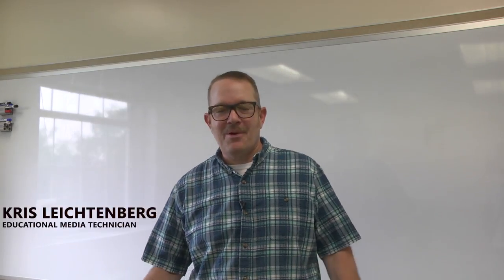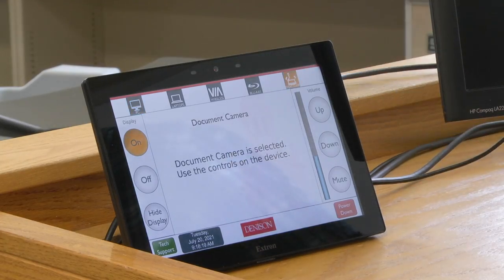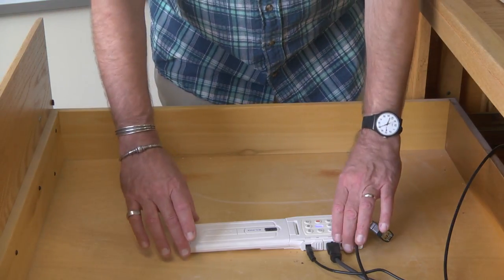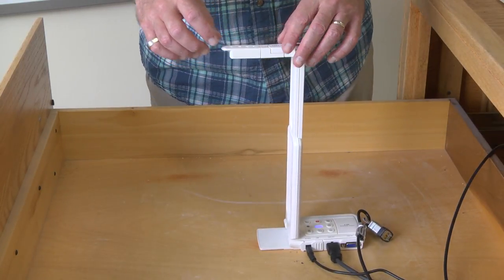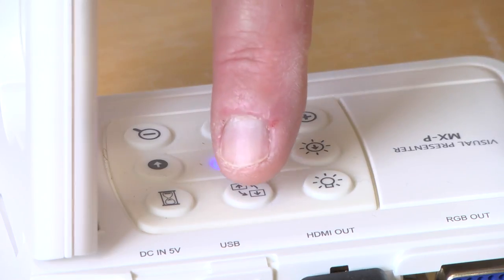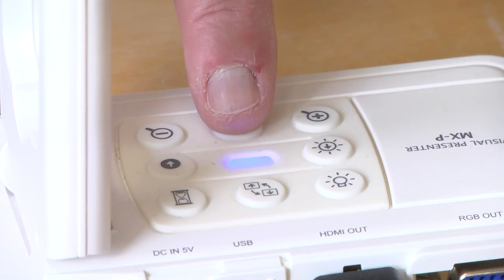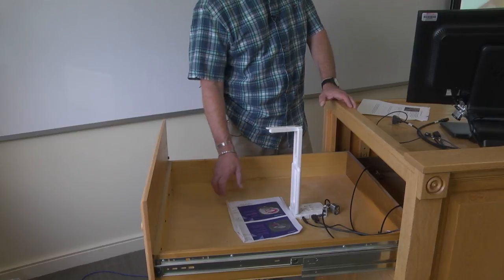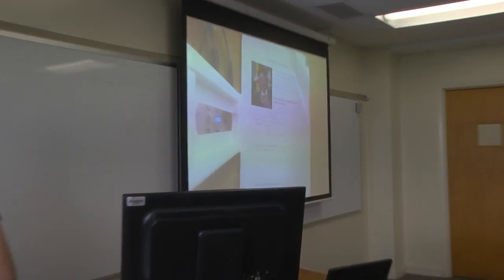Document Camera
How to use the standard doc cam, which is found in most of the classrooms.